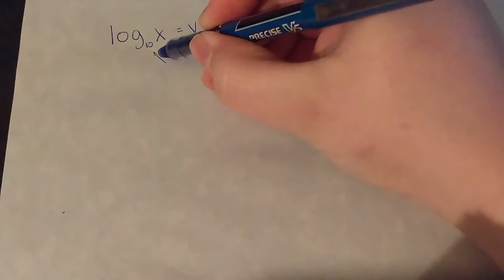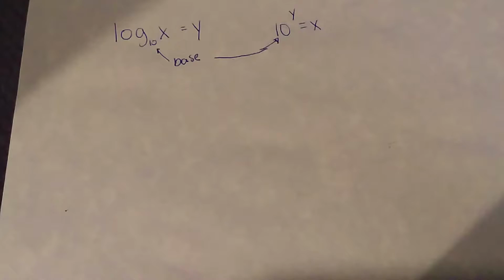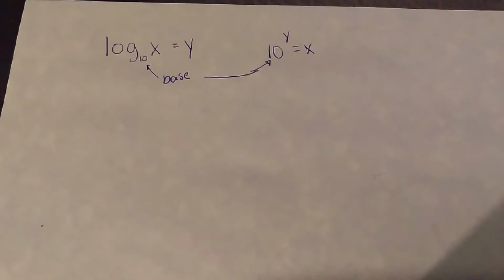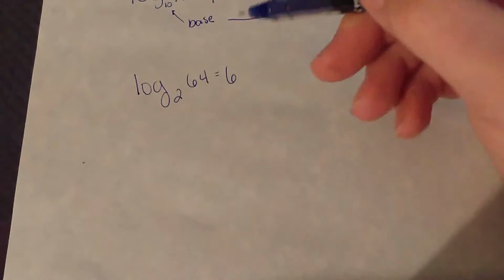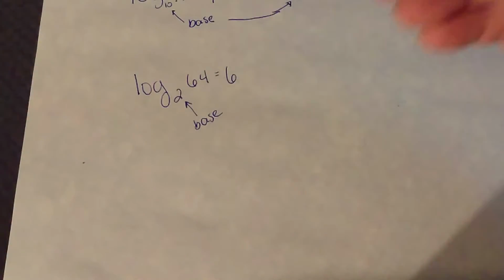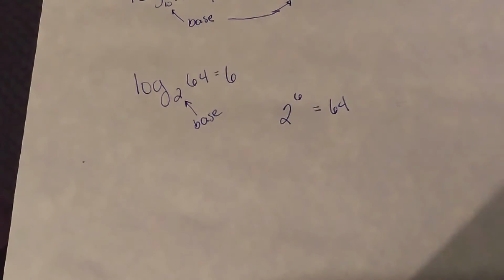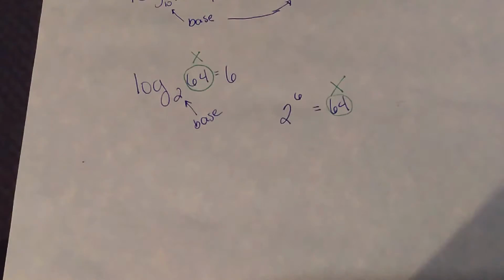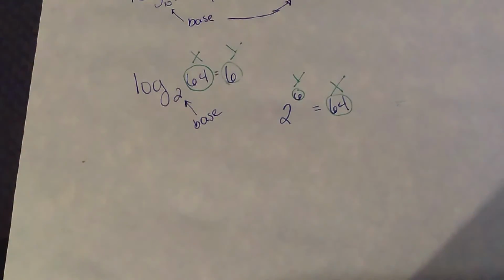Relationship between Logs and Exponentials